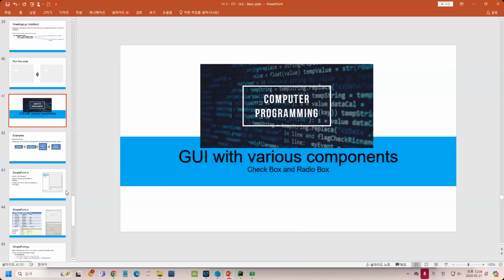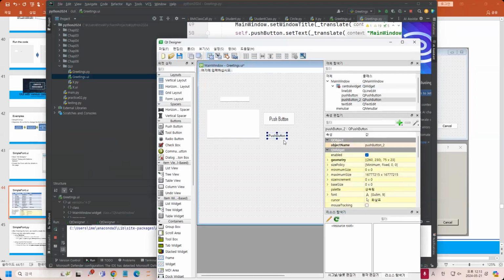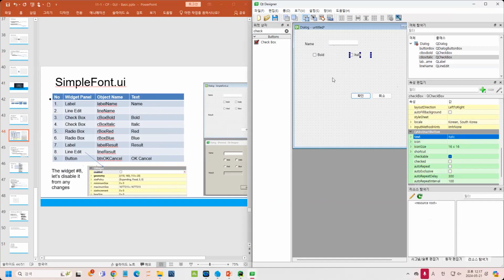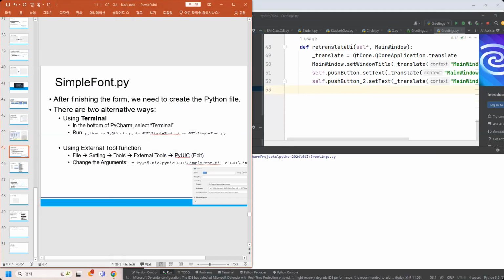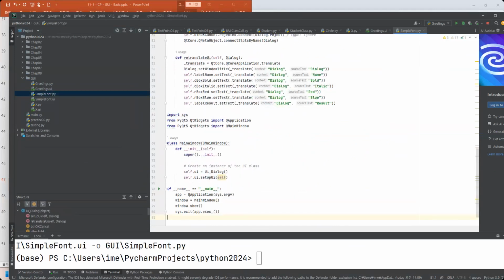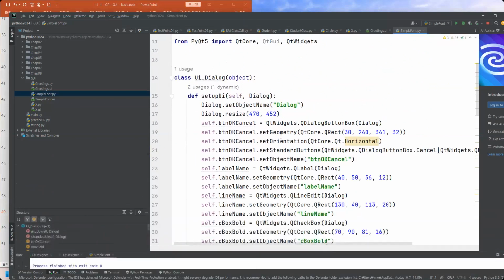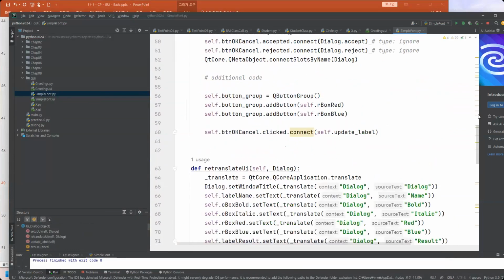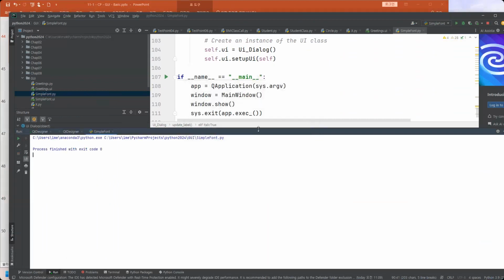20240521 - Computer Programming - GUI Basic (3)